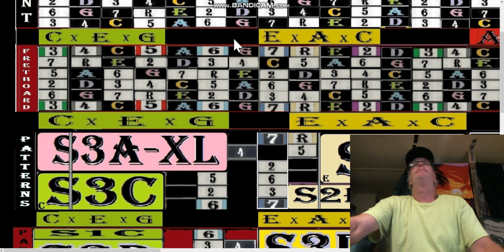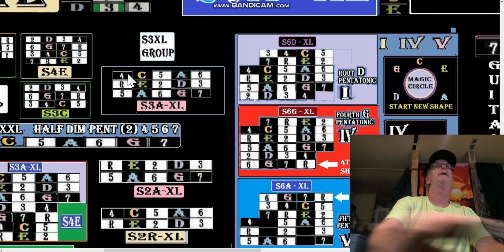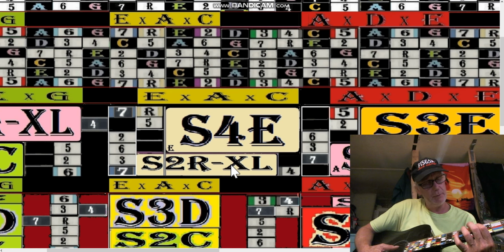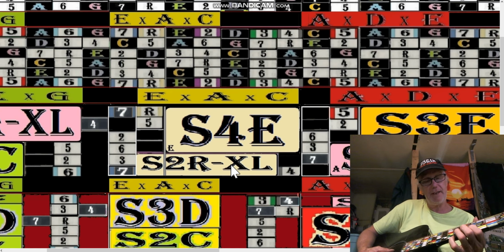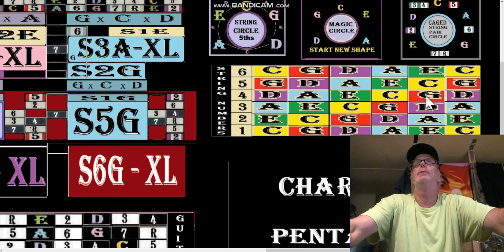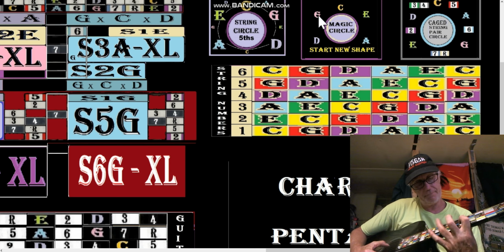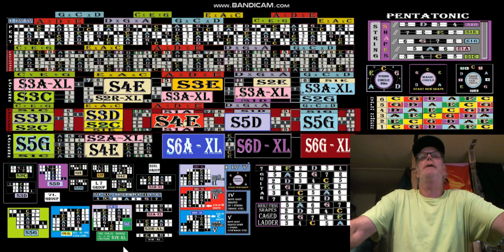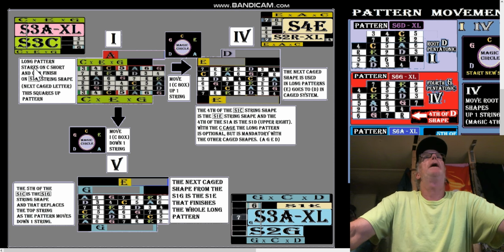Andys Free Guitar Charts Videos Lesson Chart 218 Par 3 of 5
.Todays Chart # 218 focusses only on pattern movement up or down by 1 string to play the 4th and 5th pentatonics (rem the root (I) can be played diatonically). Its not so bad but stumped me in last nights lesson. This lesson should clear some things up with the help of a little practice and chart 218.

For the Full length video and Full resolution charts:
Visit Andy’s Free Guitar Charts Facebook Group : Heres How: